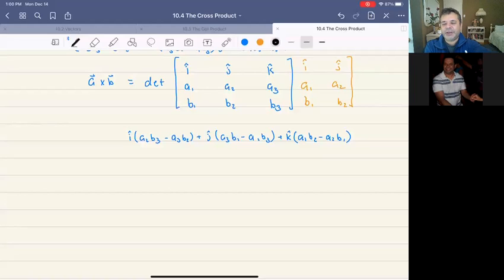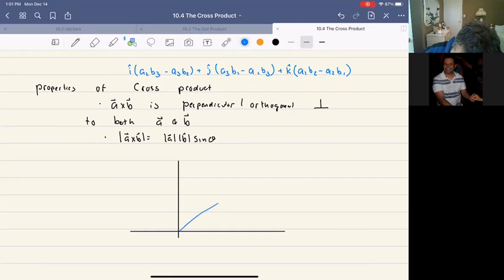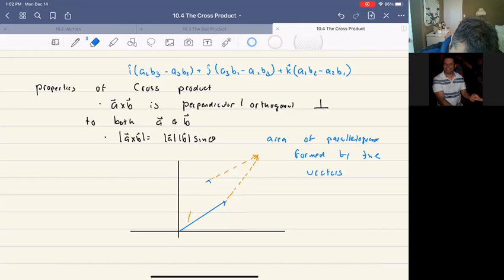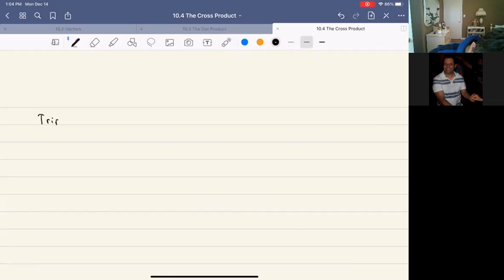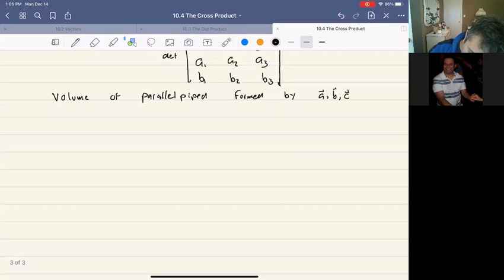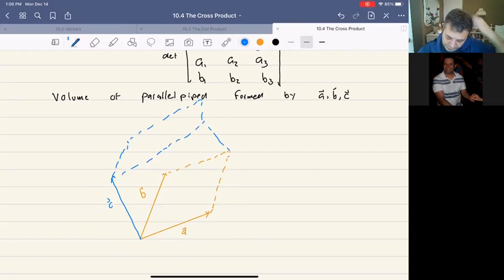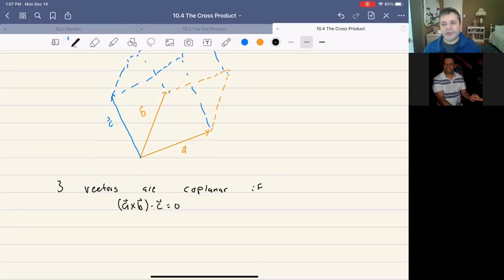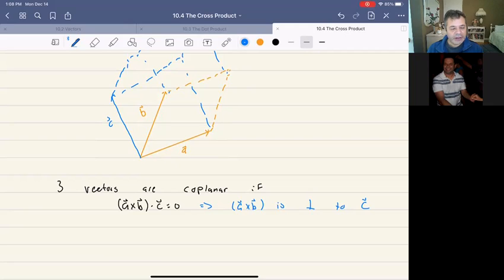10 4 Video 2